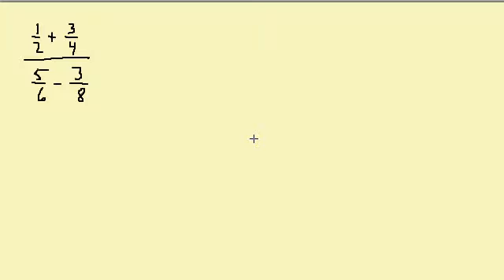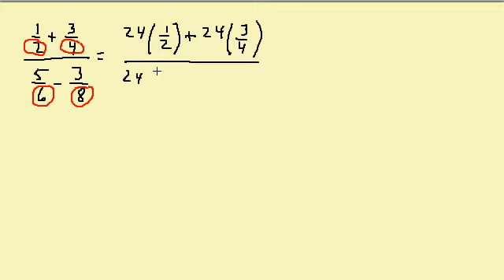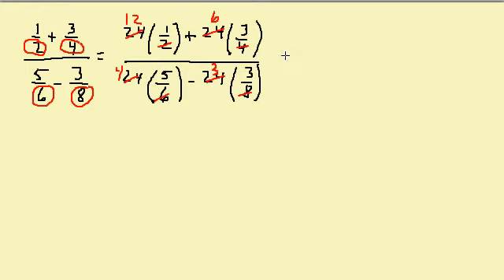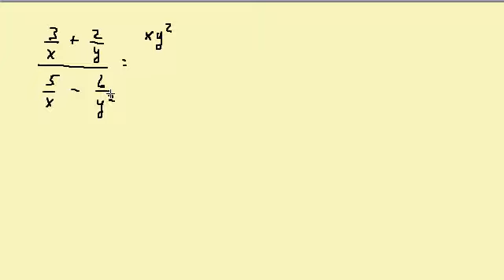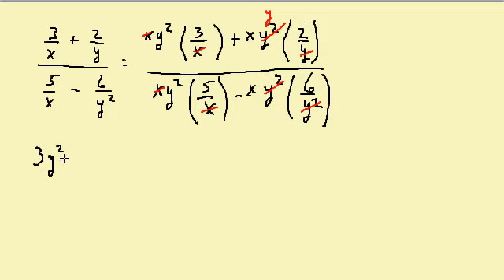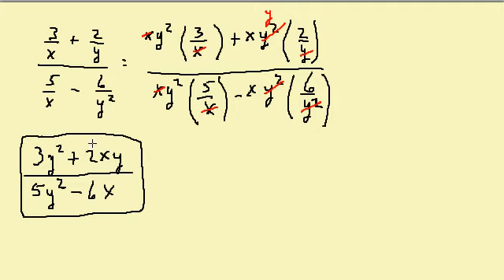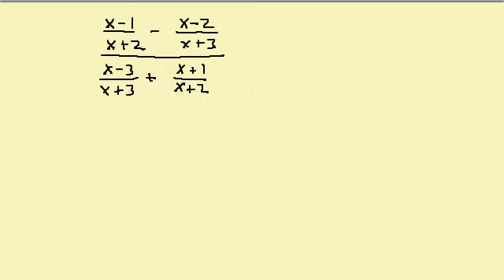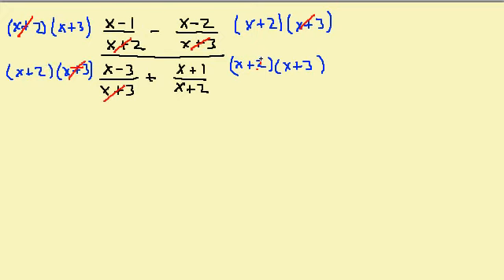Simplifying Complex Fractions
This video shows how to simplify complex fractions.